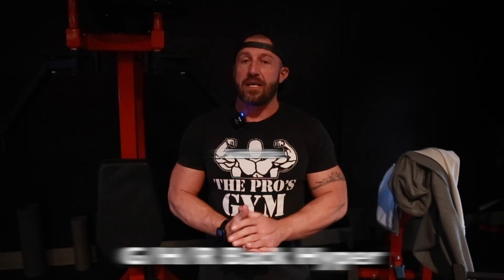G H R Back Hyper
Chris shows us how to do a G/H/R "Glute, Hamstring, Raise Machine" Back Hyper.

If you have any questions, hit us up on any form of social media, stop in and see us and As Always Lets Get Better Together!

Allinsportsperformanceandpersonaltraining

You should not use this information to diagnose or treat a health problem or disease, or to prescribe any medications or treatments.